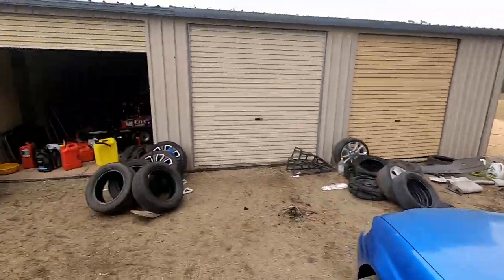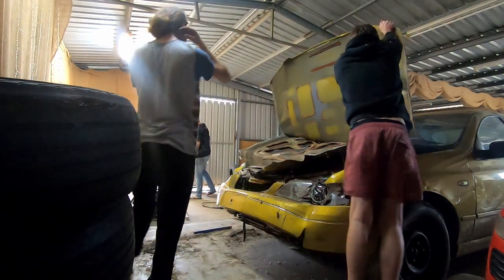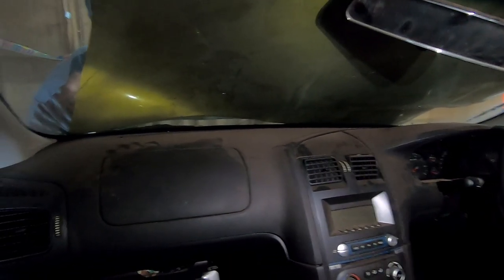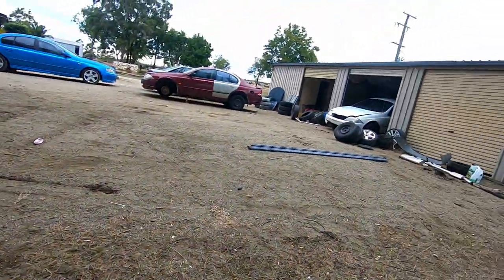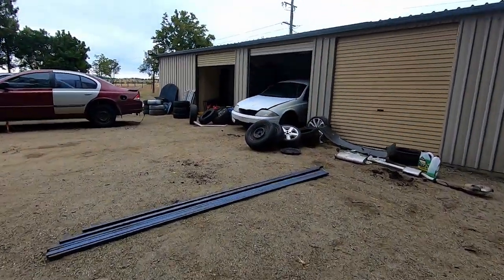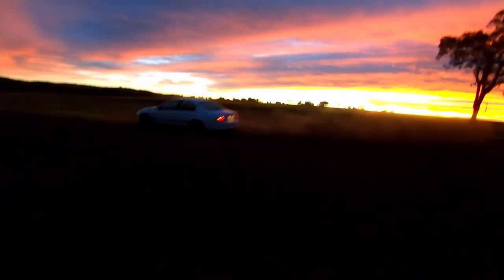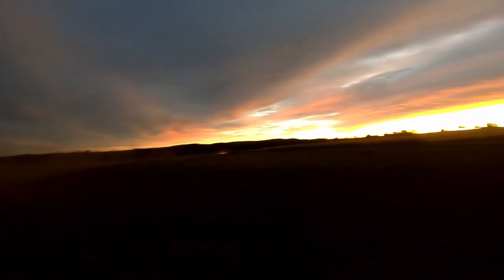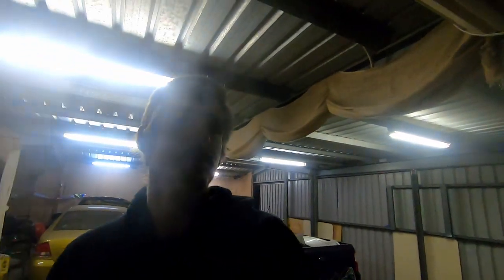More Sending in the falcons. ( Sick sideways action)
Twitter: Lock stomp and Steer

Sorry about the wind. lol